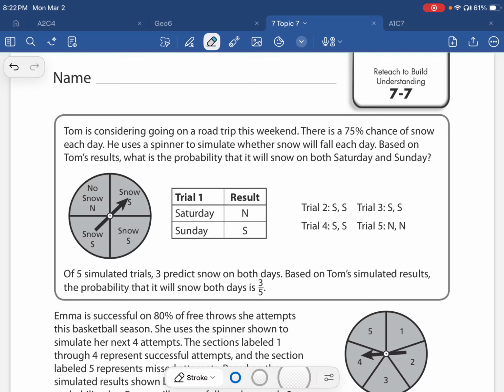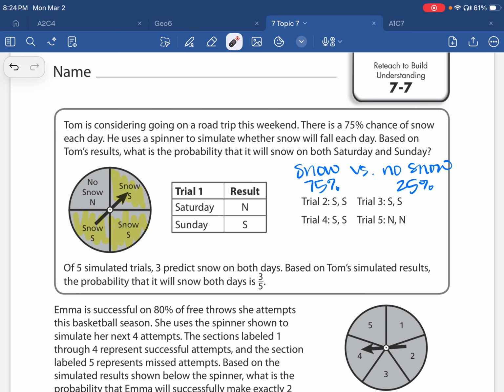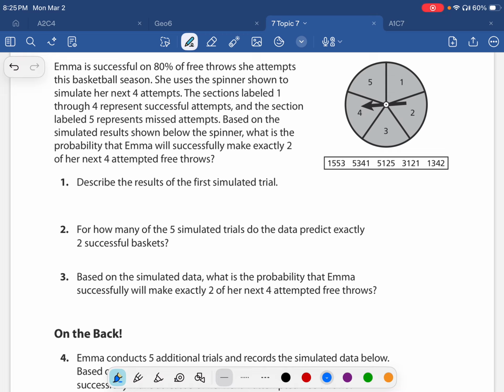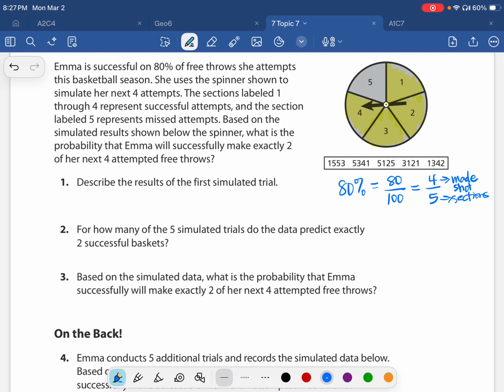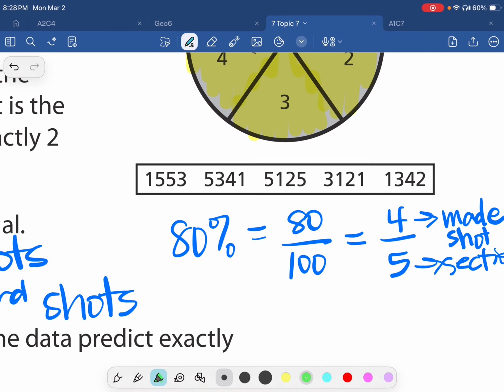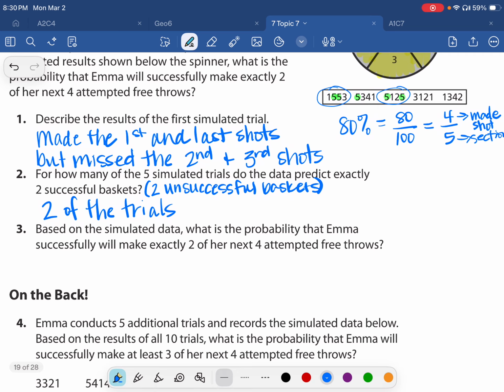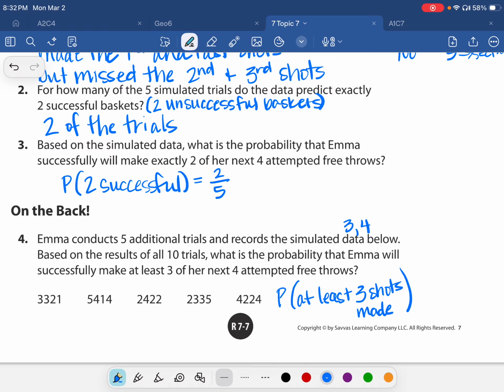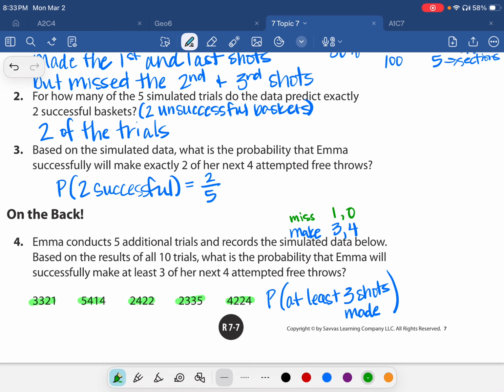7th grade, 7-7 notes part 2